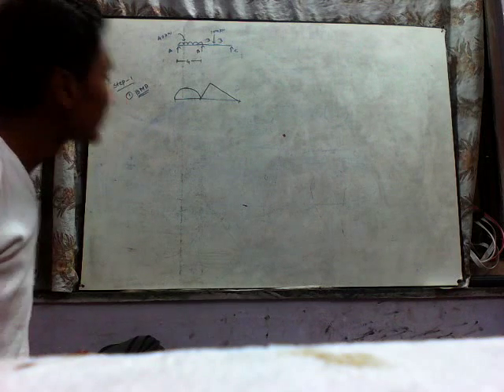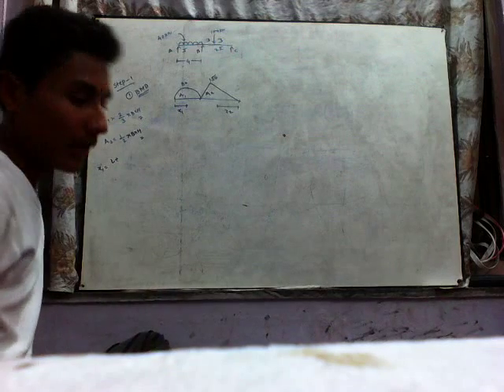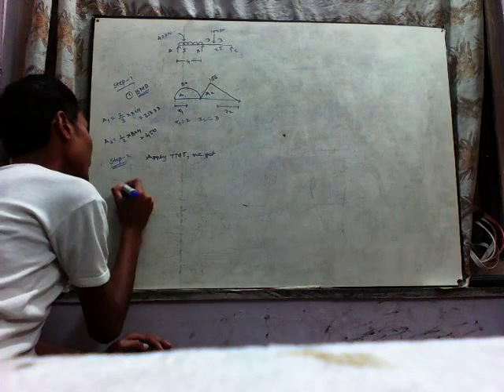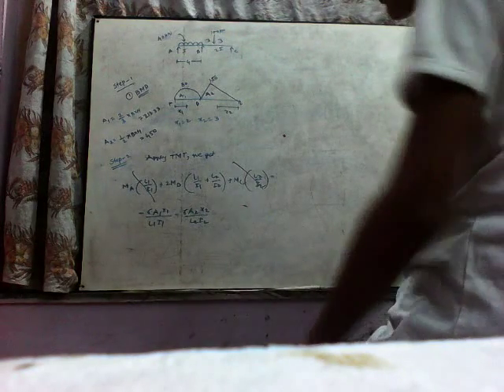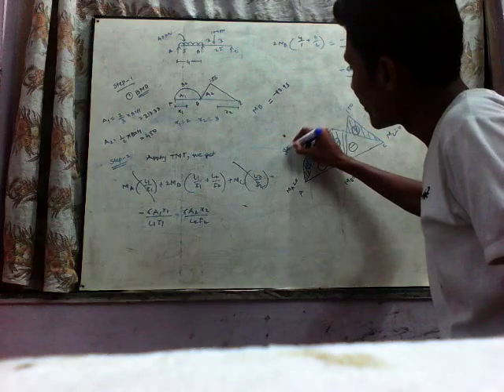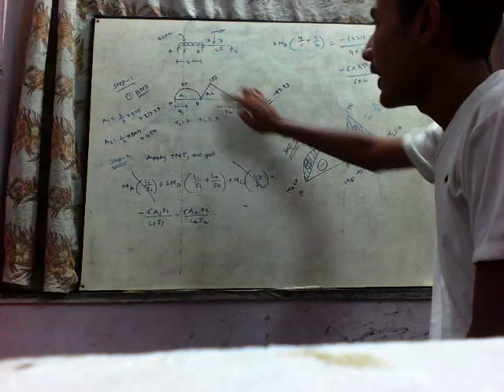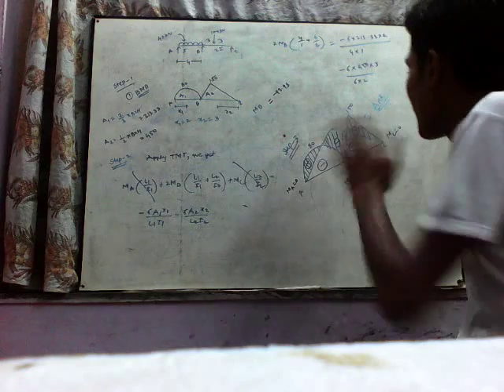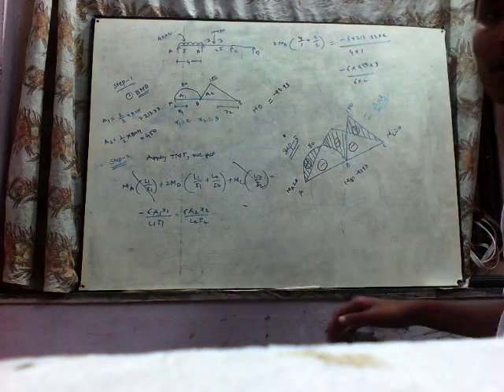Clapeyron's theorem of three moments. part 2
the continuous beam is used in the tmt. this video use to determine the analysis of fixed beam.